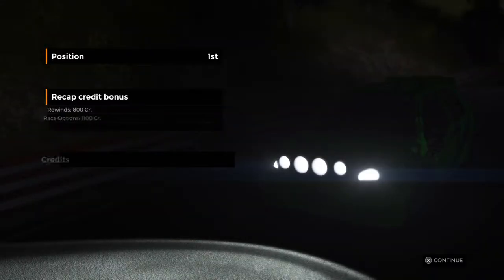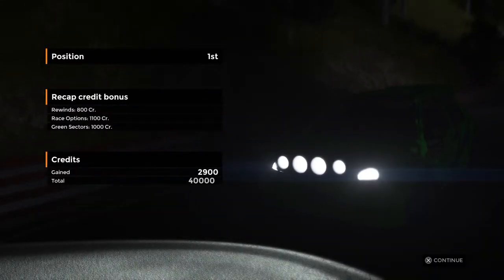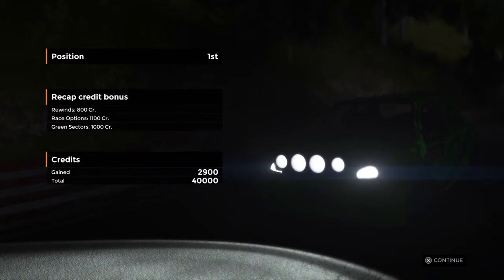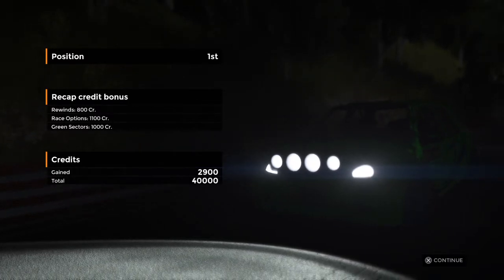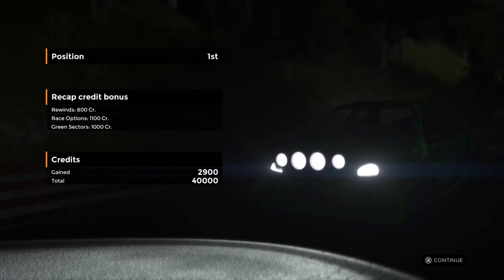Sébastien Loeb Rally EVO ps4 Sanremo rally san romolo 2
SÉBASTIEN LOEB RALLY EVO